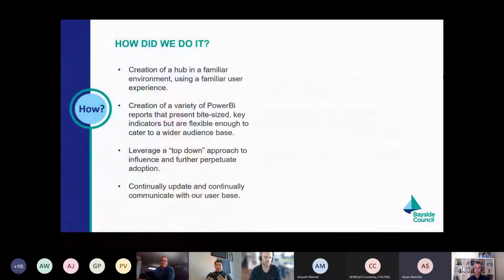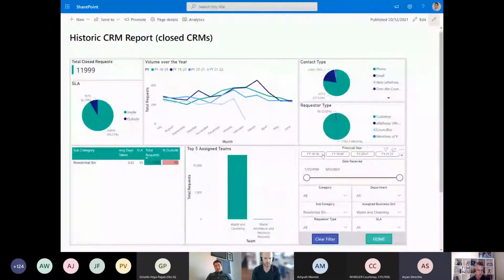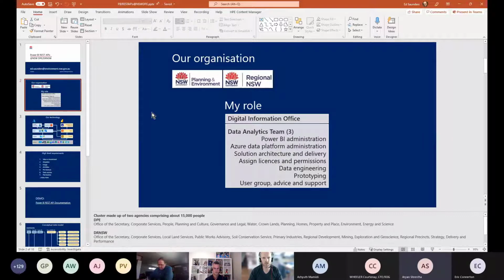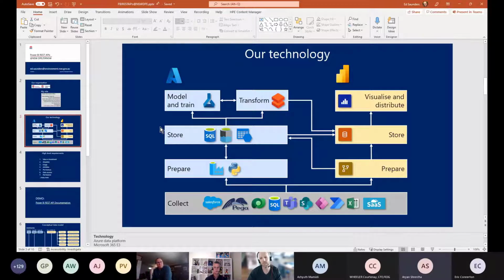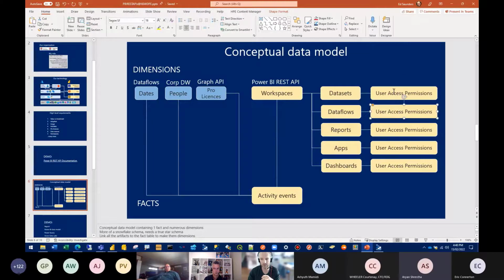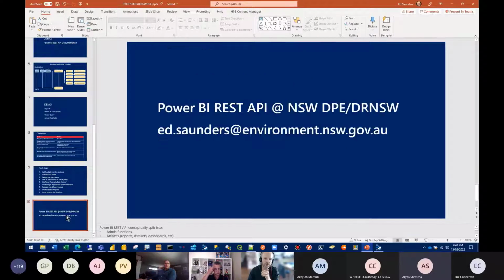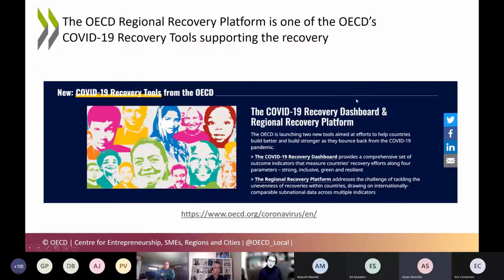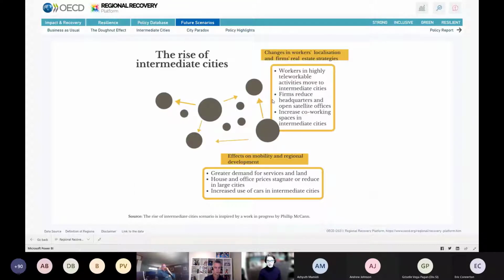Power BI for Government: Community of Practice #3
Work in Government? Rego for future events

05:34
Creating a portal for data driven decision making
Eric Connerton & Aryan Shrestha
Bayside Council (NSW)

26:15
Rest APIs for Power BI
Ed Saunders
NSW Department of Planning, Industry and Environment

51:15
OECD Regional Recovery Platform
Courtenay Wheeler
Policy Analyst